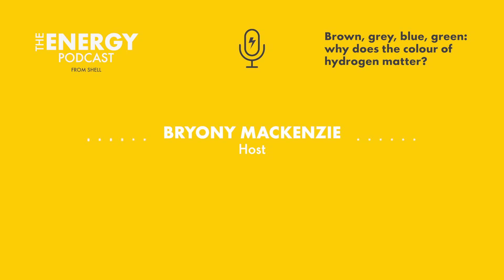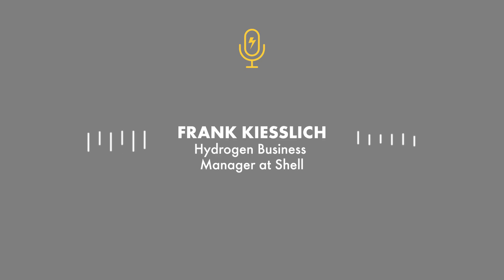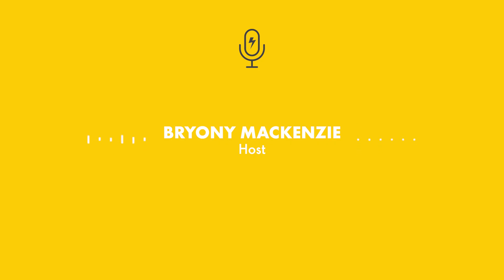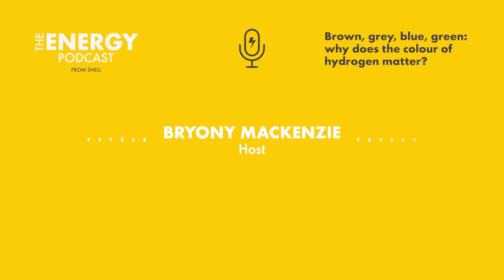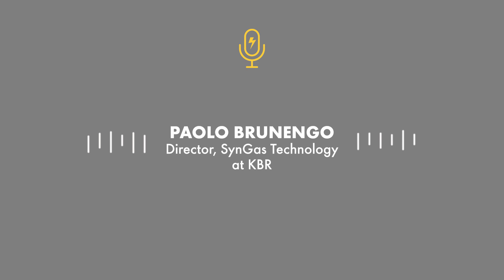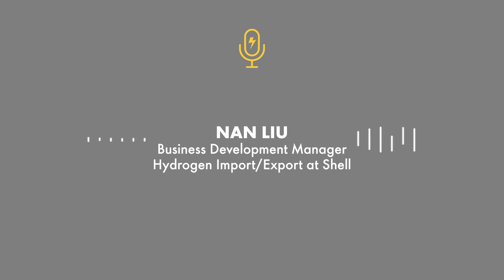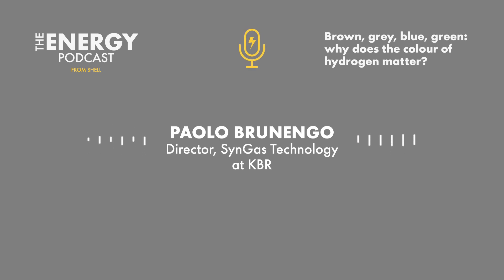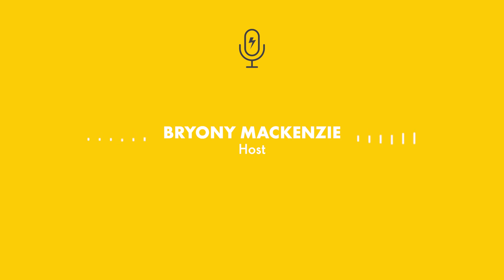Why does the colour of hydrogen matter? | The Energy Podcast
It is earmarked as a front-runner in the quest for lower carbon, but The Energy Podcast explores why all hydrogen may not be equal when it comes to meeting climate goals. Presented by Bryony MacKenzie. Featuring Dr Danielle Stewart, National Grid; Paolo Brunengo, KBR; Frank Kiesslich and Nan Liu, Shell Catalysts & Technologies.